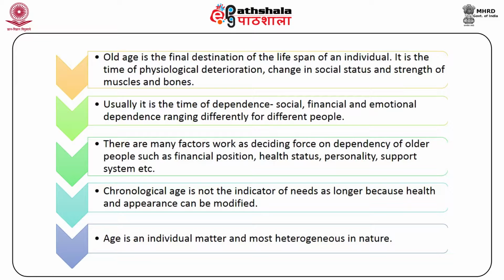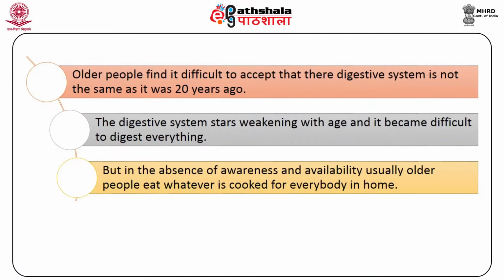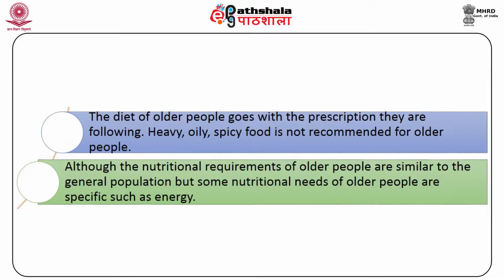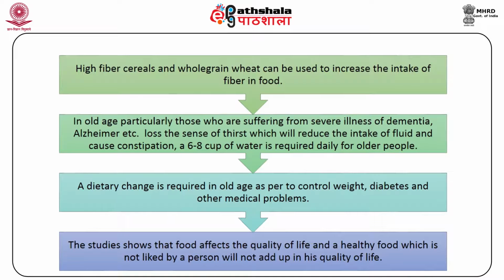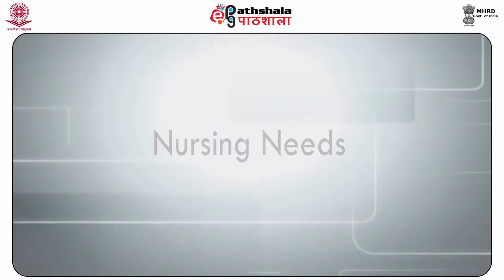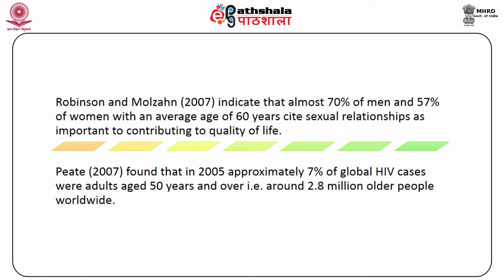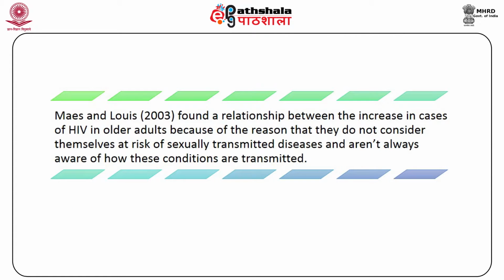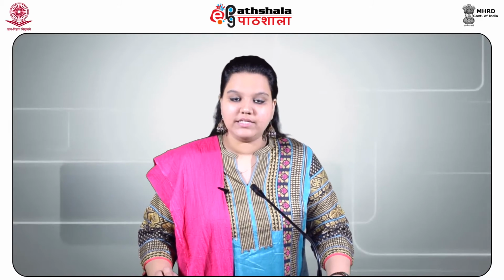Needs of elderly people (PSY)